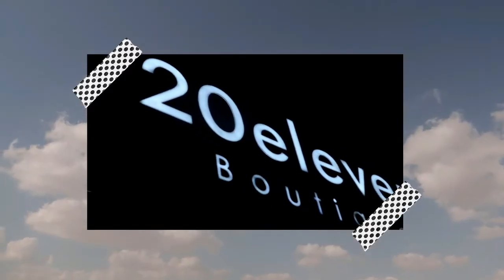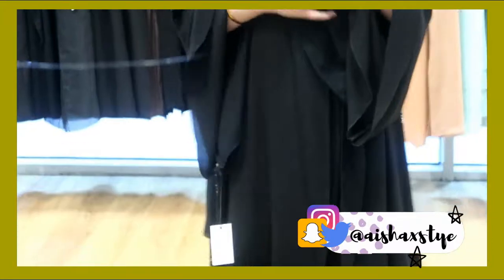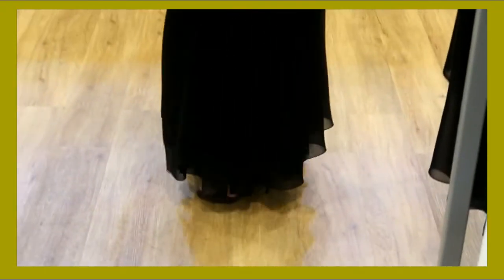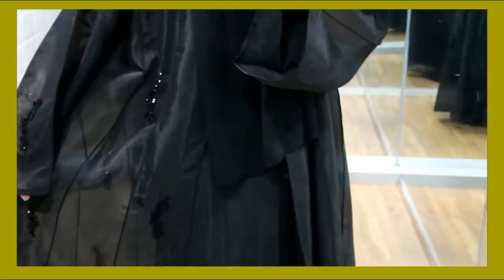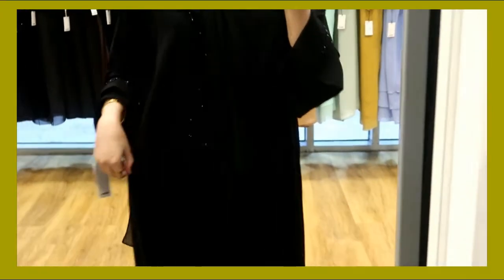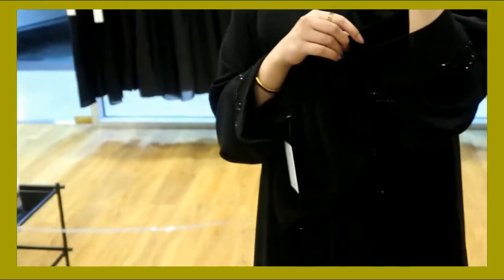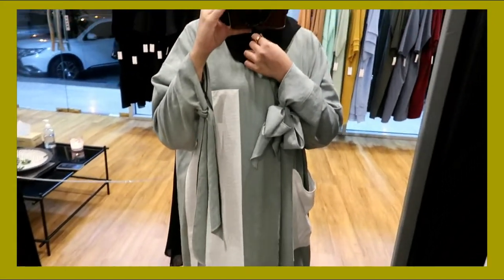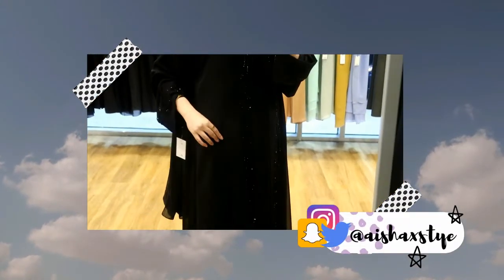20 Eleven Abaya Try on Haul | Aisha Style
Hey Guys Today's video is a fashion haul that i haven't done in awhile so here is a Abaya Try on Haul from 20 Eleven boutique they got such a cute Abaya's & Their summer collection is absolutely stunning i felt so gorgeous wearing these abaya & omgoshh I'm in love with each & every piece
Hehe so yeah!!

Hope you Enjoy this Video xo -Aisha

Hey, Guys, I'm Back With a New Channel, Thanks for all the love & Support You Guys are the best, Hope you guys help & support me here as well Love x Aisha

If You're Reading This Comment Abayatryonhaul queenash​​

Hi! My name is Aisha Style & I hope you enjoy this video,
 I do lots of videos about life hacks, DIY's, testing products, comedy & everything beauty, fashion, and lifestyle

Good Luck